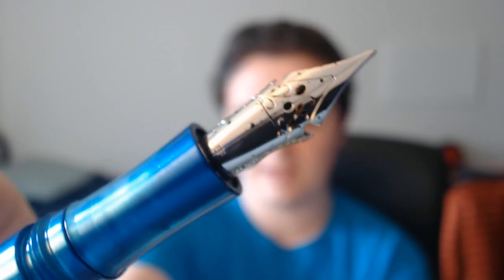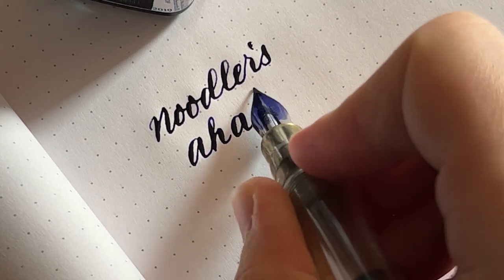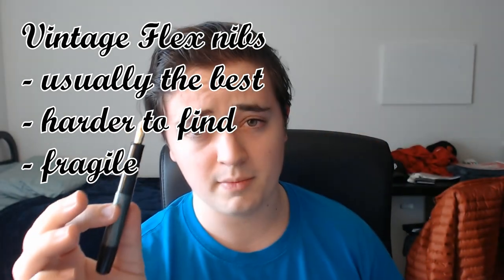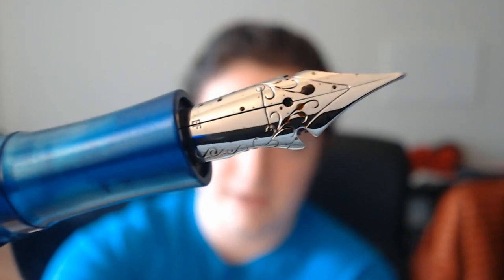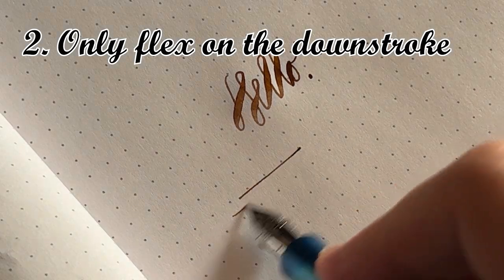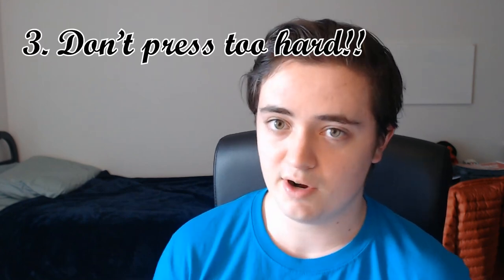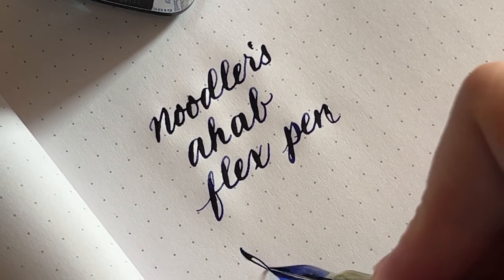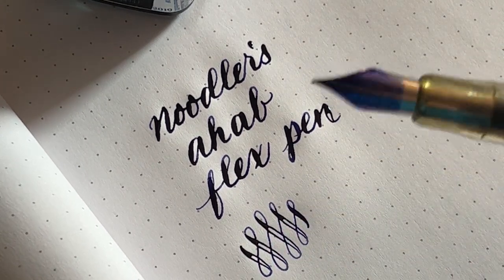HOW TO USE FLEX NIBS (and how not to break them)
After my recent shorts using flex nibs have received a lot of love, I thought I would make this explainer on how to use them. Hope you enjoyed the video!

0:49 Steel Nibs
1:20 Gold Nibs
2:14 Vintage Flex
3:19 Custom Flex
3:58 Tip 1: Don't rotate your pen
4:39 Tip 2: Flex only on downstrokes
6:00 Tip 3: Don't press too hard
6:52 Inks to use
10:22 Writing samples